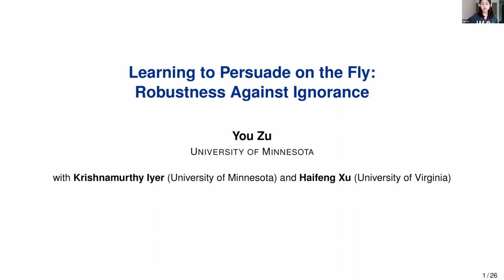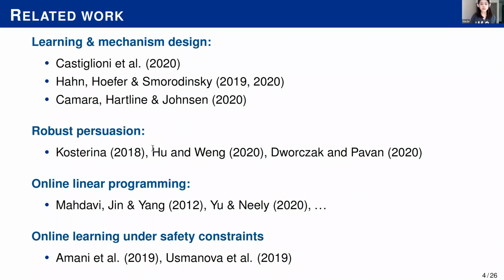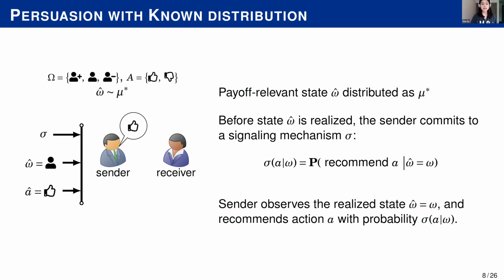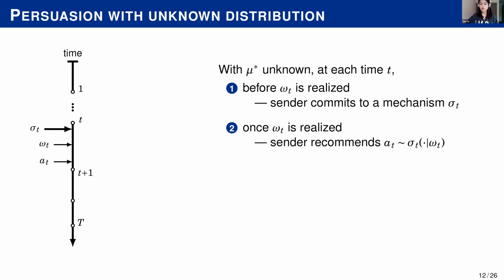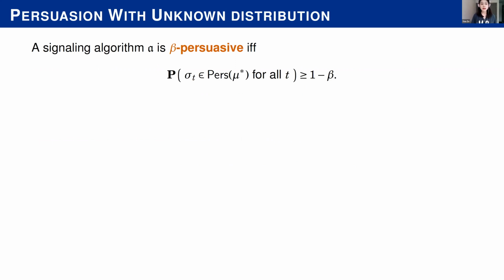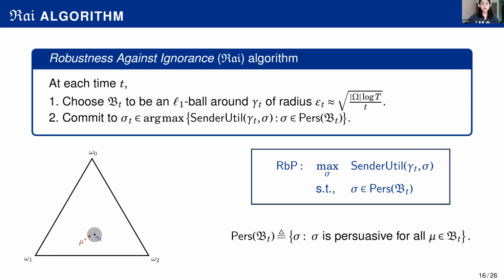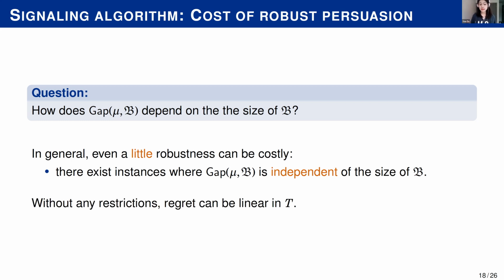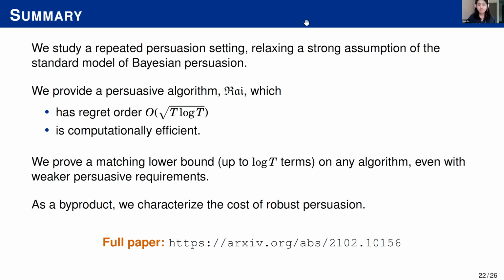Learning to Persuade on the Fly: Robustness Against Ignorance